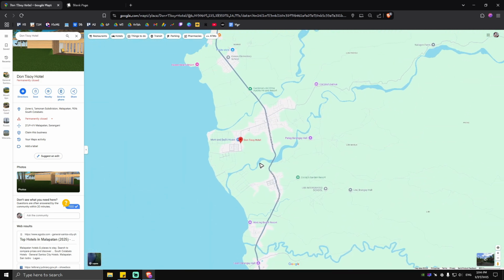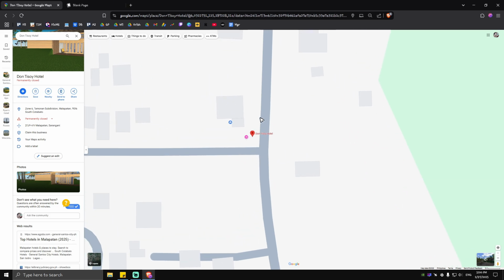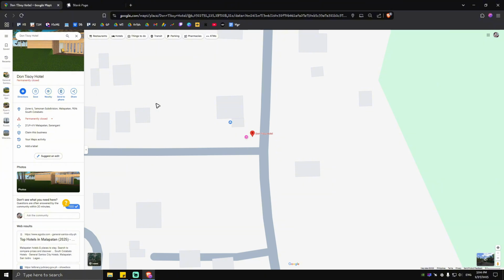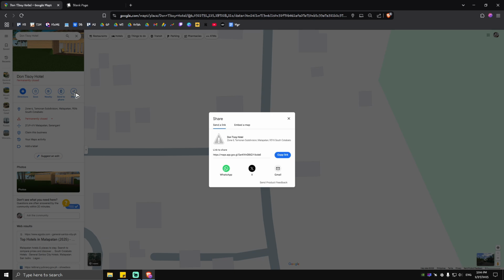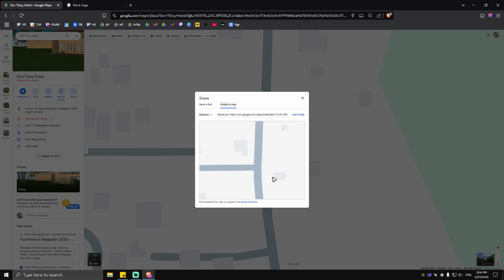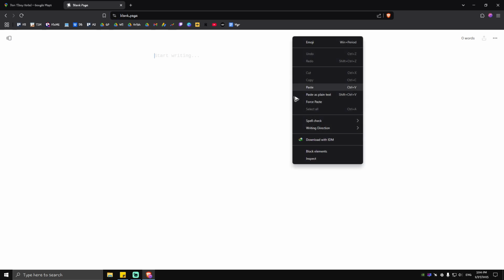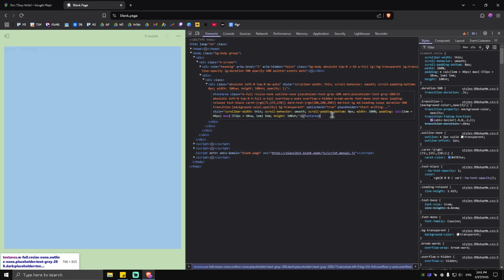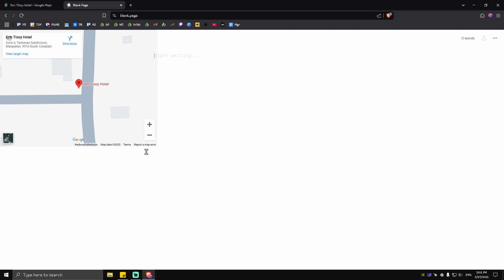How to Add Google Maps to Your Website (Step by Step)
Want to embed Google Maps on your website? In this tutorial, I’ll show you how to add Google Maps to your website using the embed code, API integration, and plugins. Follow this step-by-step guide to display interactive maps on your site easily!